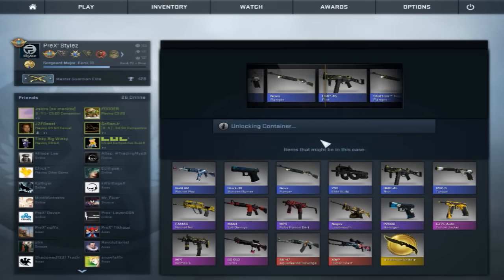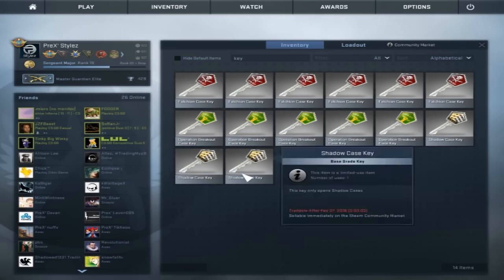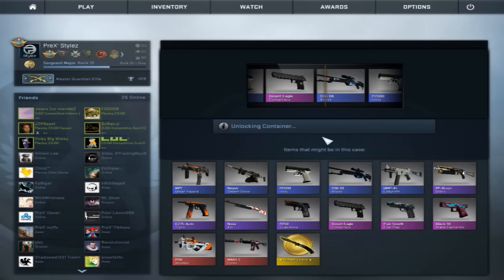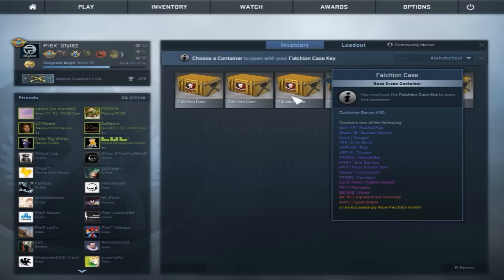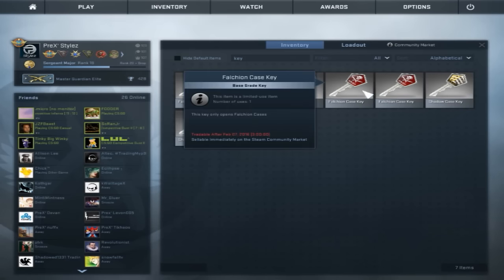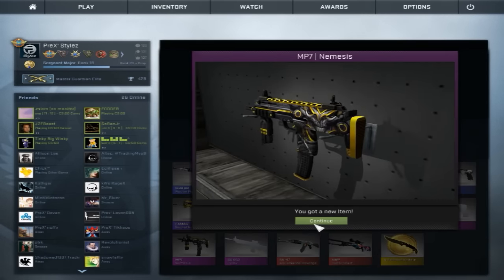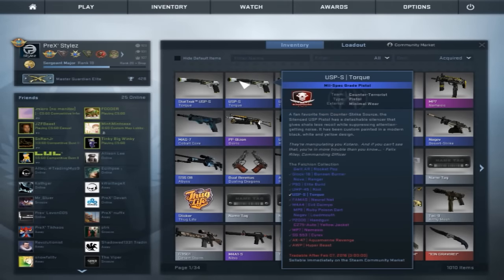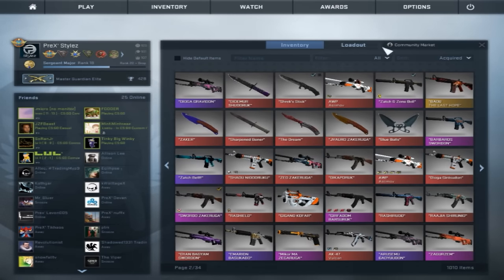CS:GO Case Unboxing! W/NameTags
I need your help re-naming my dragonlore and stattrak karambit doppler! Winner gets a name tag or 2.